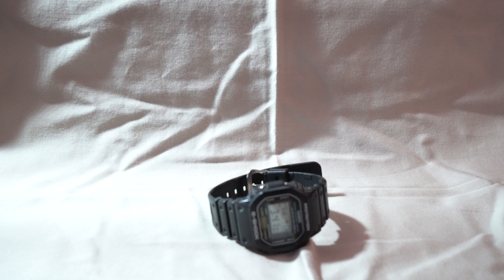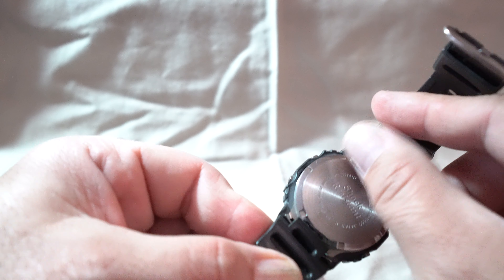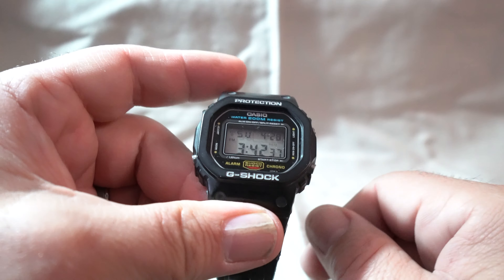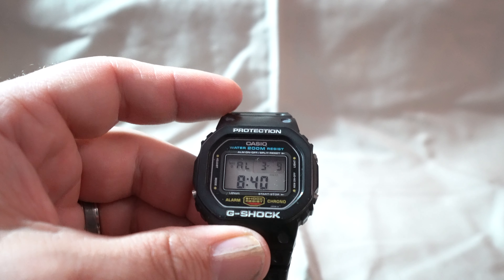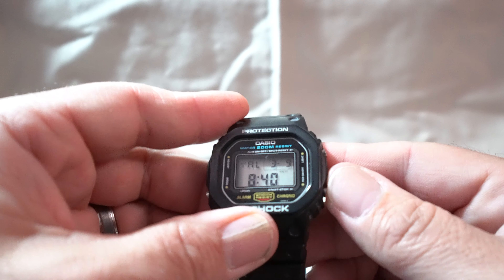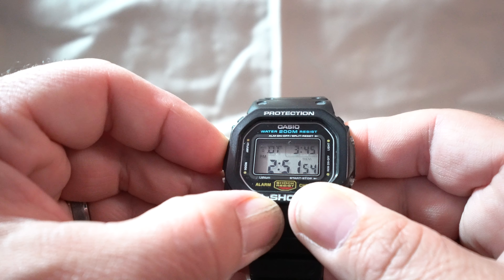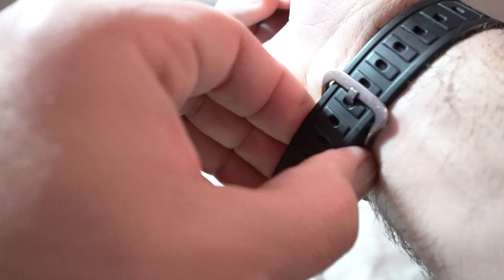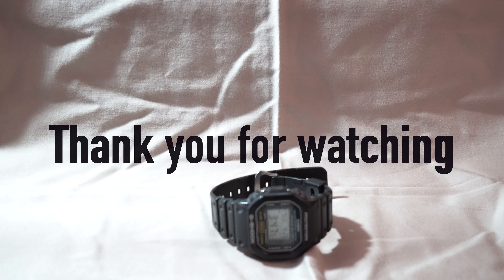Casio G-Shock DW-5600C Review updated in 4K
First video in awhile, getting my feet wet again by doing an updated review of the Casio Gshock DW5600C affectionately called the Speed watch from the movie Speed.  This review was shot in 4K and is a video review on a true classic.  Enjoy, and please post any questions in comments.